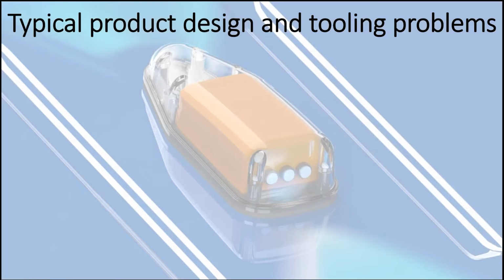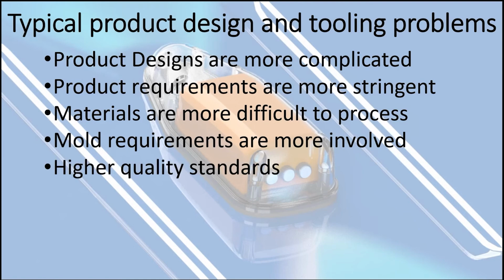Analyzing Variables that Negatively Affect Simulation Accuracy｜Intro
Moldex3D Webinar2021｜Analyzing Variables that Negatively Affect Simulation Accuracy｜Intro
Moldex3D Flow analysis software is a very powerful tool used to identify molding problems and then verify the solutions. There are many factors that can affect the accuracy of these analyses. In this webinar, we will illustrate several examples of these factors, within the mold and external to the mold, that cause those errors and how to improve them.

– Identify / verify several types of molding problems.
– Modify the product design, mold design, or process to improve.
– Identify variables within the mold that reduces accuracy.
– Identify Variables outside the mold that reduce accuracy.